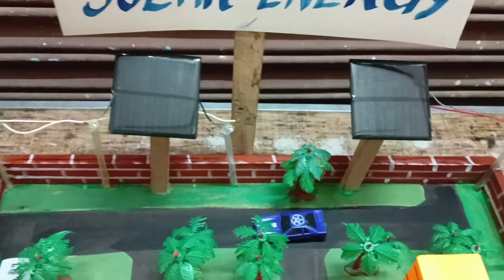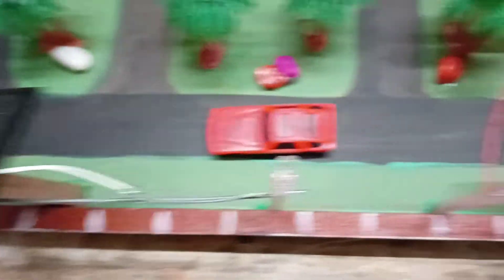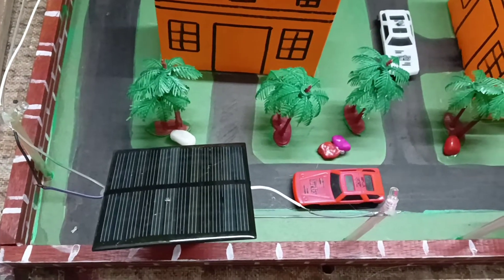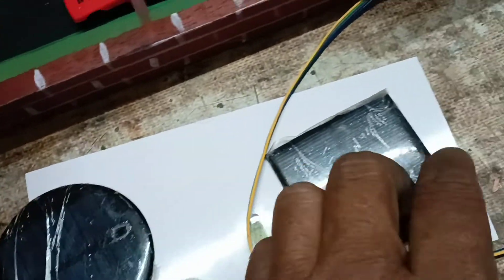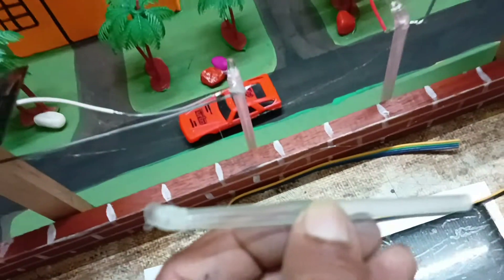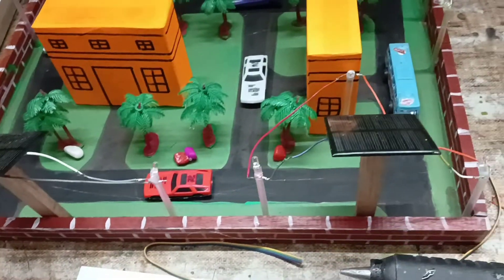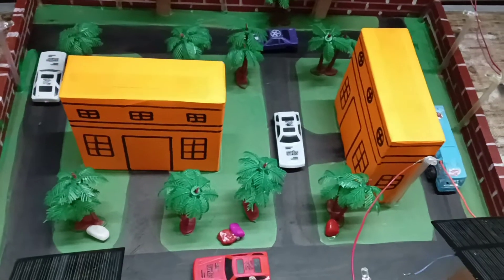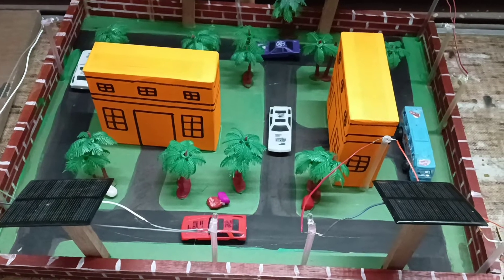Solar Energy free energy working model BY A2Z PROJECT AND model Palwal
science project for exhibition working model for 8th to 12th class